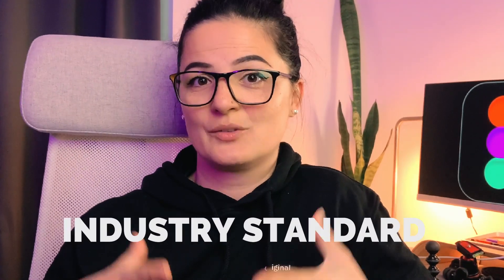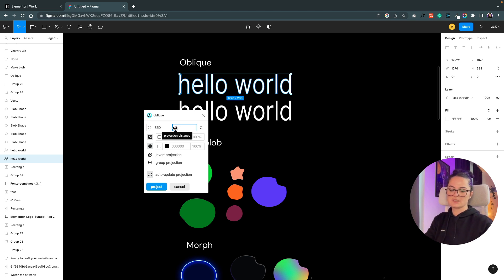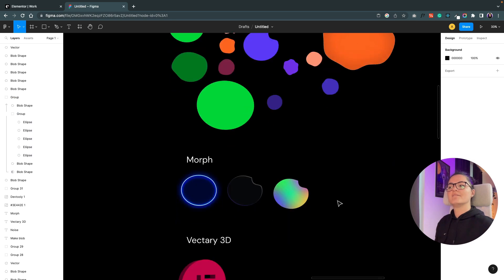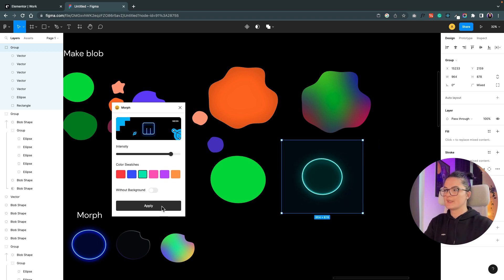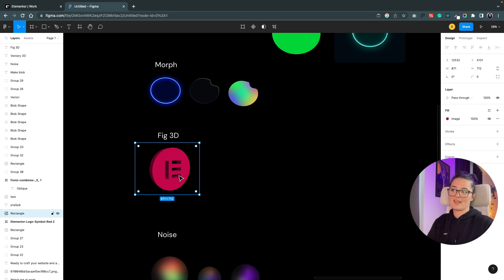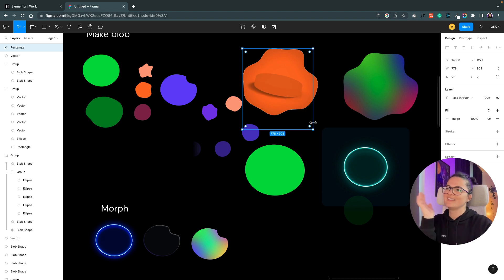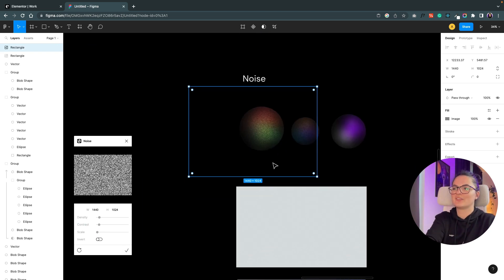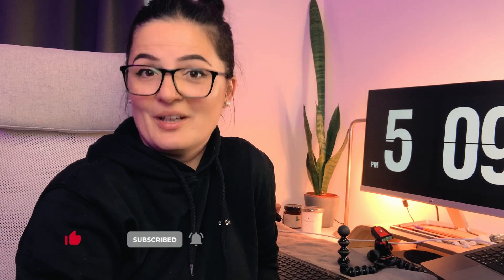Are THESE the Best FIGMA plugins for Web Designers 2022? Ep. 1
Let's talk about Figma plugins! Also, what do we think about Adobe acquiring Figma?! 😬😅 Only time will tell...

These are some of the plugins I've been using lately. I will cover more in future videos but for now, I hope you found these useful.

Timestamps:

00:00 Intro
00:25 Oblique Figma plugin
01:23 Make blob Figma plugin
02:06 Morph Figma plugin
04:01 Fig3D Figma plugin
05:16 Noise Figma plugin

🟠 TRY ELEMENTOR

🟠 TRY HOSTINGER

(this video is about: egli andrea, andreea egli, 5 must have plugins for figma designers, best figma plugins 2022, best figma plugins, oblique figma plugin, morph figma plugin, make blob figma plugin, fig3d figma plugin, noise figma plugin, figma plugins for web design, figma plugins 2022, how to use figma plugins, designer figma plugins, figma adobe, best ui figma plugin, web design figma)